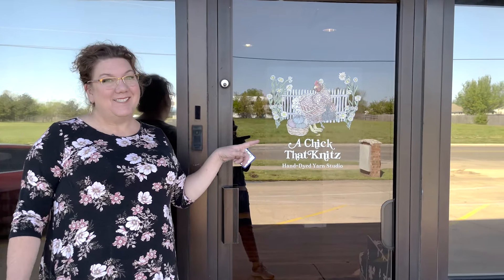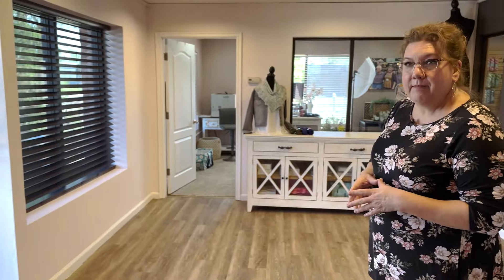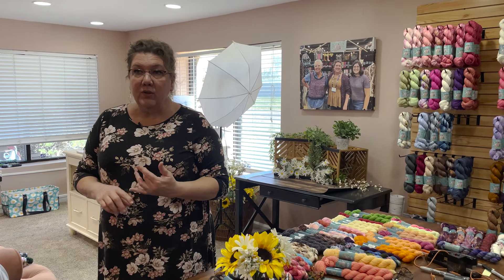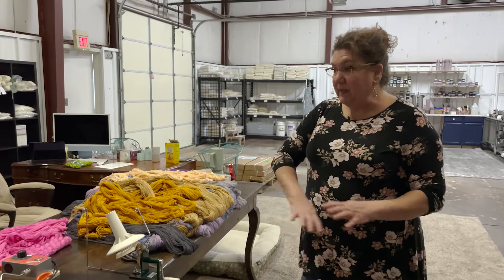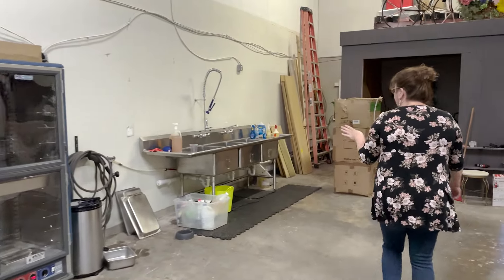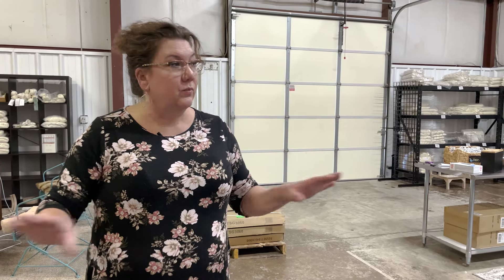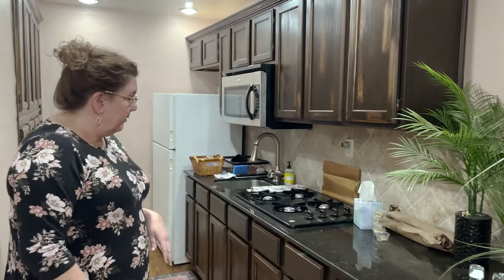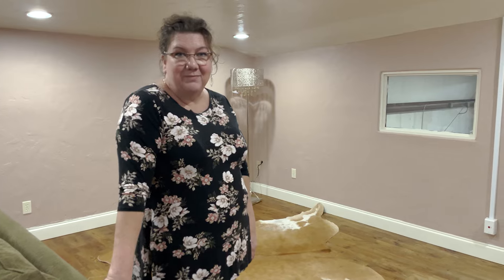ACTK Studio Tour: April 12, 2024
Welcome to A Chick That Knitz Podcast! We have been busy working to get our new dye studio ready. Join us for this week's podcast, where we share an updated tour of the studio.

Rebekah is wearing the Sheep Camp Sweater by Jennifer Berg using ACTK Grove and Celery.

Shop A Chick That Knitz at achickthatknitz.com.